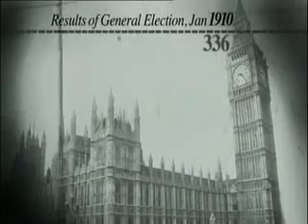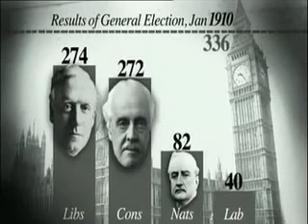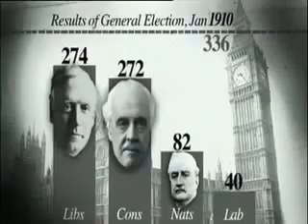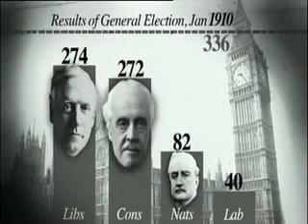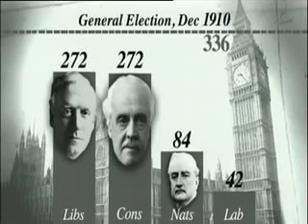The British general elections of 1910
This short but informative documentary explores the critical year of 1910 in British political history. The two elections of that year paved the way for a modern democracy in the UK. This.

This short but informative documentary explores the critical year of 1910 in British political history. The two elections of that year paved the way for a modern . Continued.

No title, paperwork reads - General Election night. Thousands throng Trafalgar Square to cheer or boo as results were flashed out. London. L/S of the crowds under a spotlight, M/S of the.